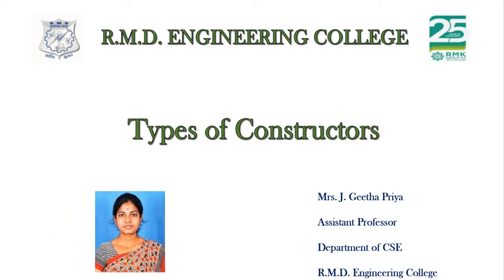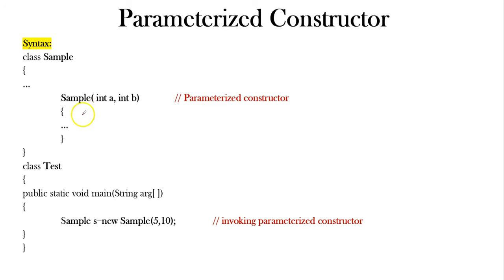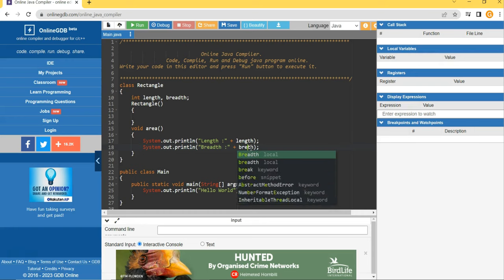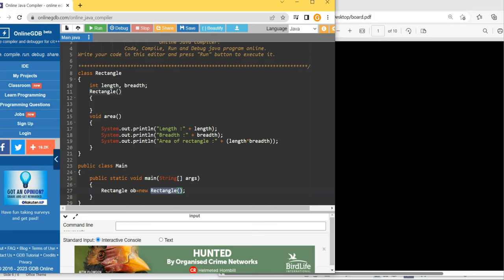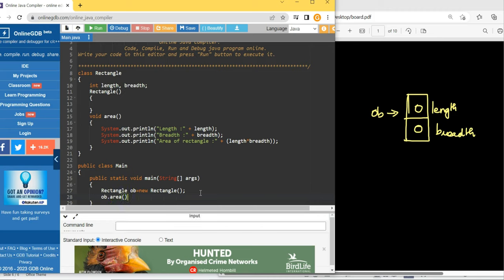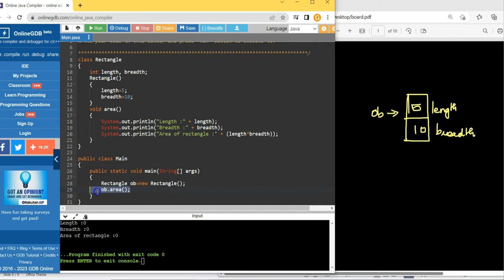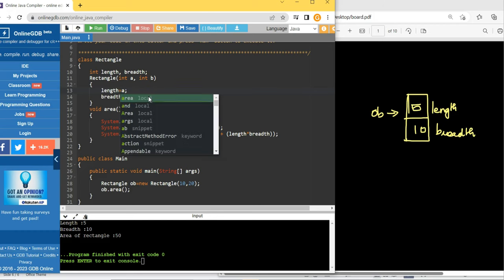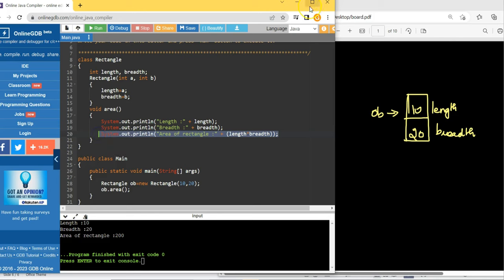Types of Constructors | Java Programming, Mrs. J. Geetha Priya, AP/CSE, RMDEC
This video explain the types of constructors with demo